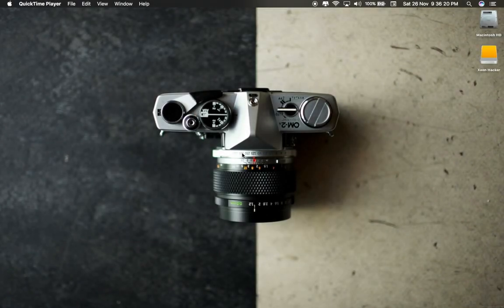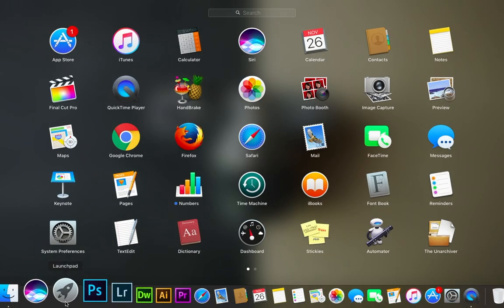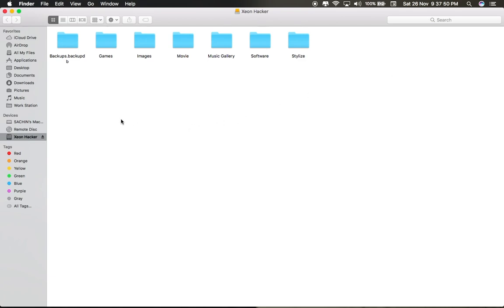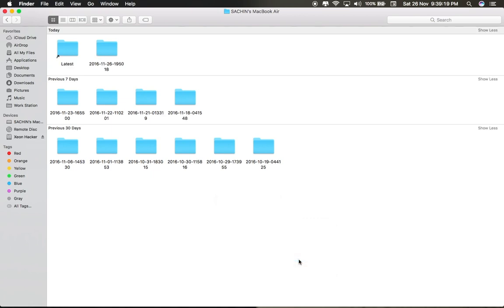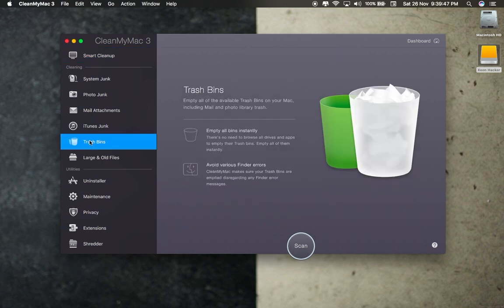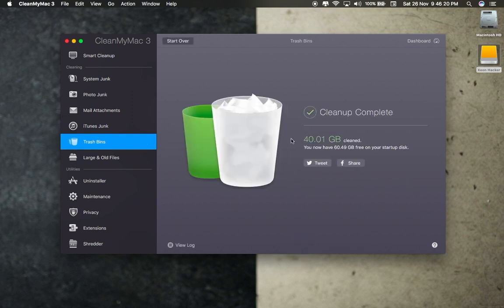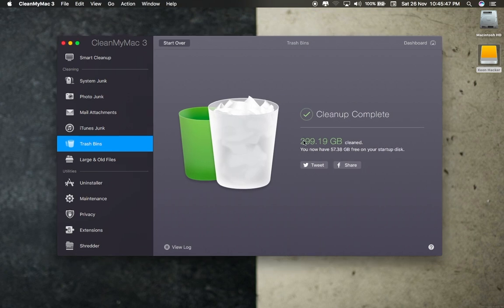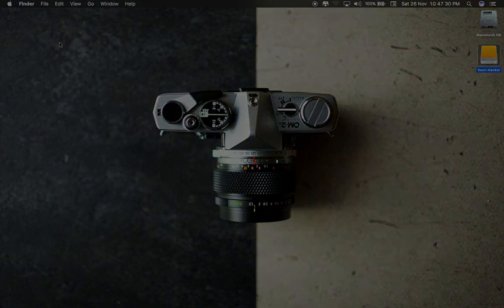Fastest Way To Delete Time Machine Backup in Mac Os Sierra | Best Way To Clean You Mac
How To Delete Time Machine Backup in Mac Os Sierra and El Capitan ?

In this video I show you How To Delete a Time Machine Backup. It is the fastest and simple process to Delete Time Machine Backup and i'm also showing the entire process in this video.I hope this helps you out.

Time Machine Tutorial: Back Up Your Mac: Fastest Way To Delete Time Machine Old Backup.
World Fastest Way To Delete Time Machine Backup From Mac Os Sierra, El Capitan or Older Version.